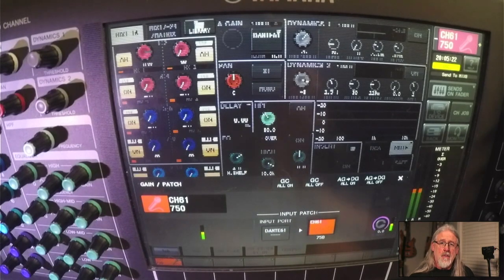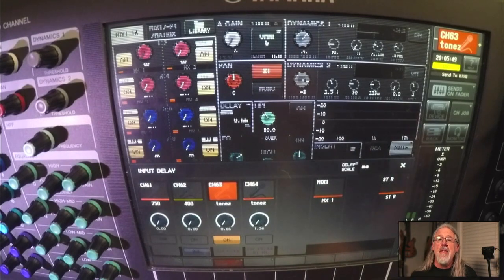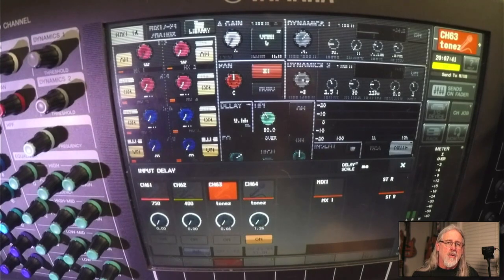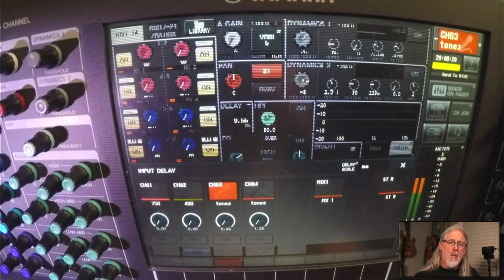You , me and a CL3 - Polarity vs. Phase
In this video I try to use a little demonstration to help show the difference between polarity and phase using my favorite mixing console, a Yamaha CL3